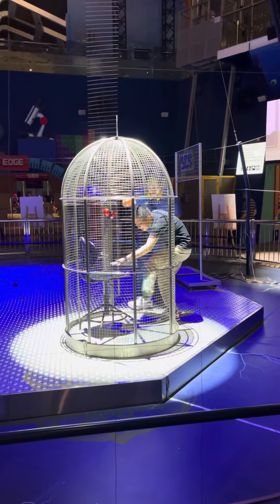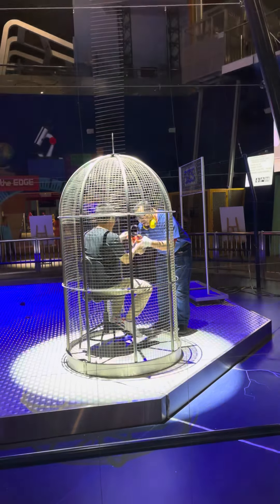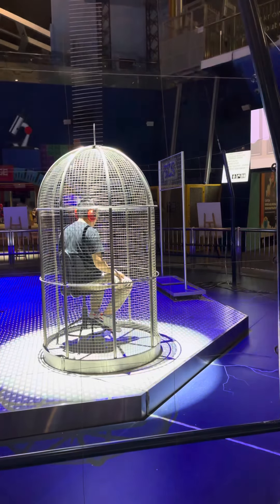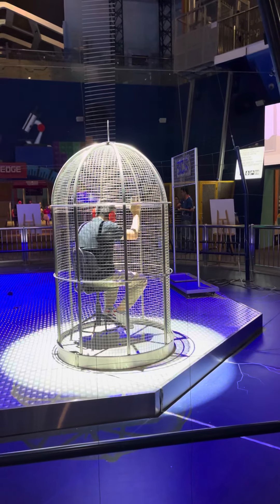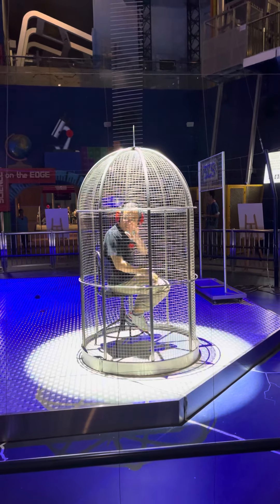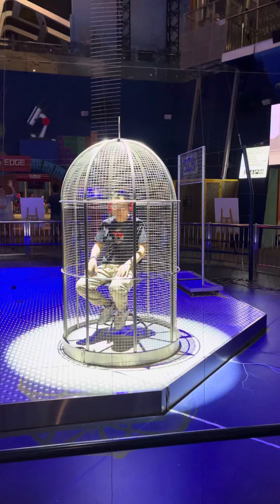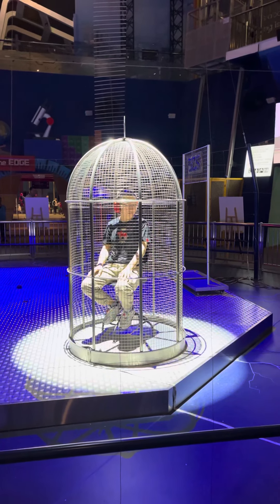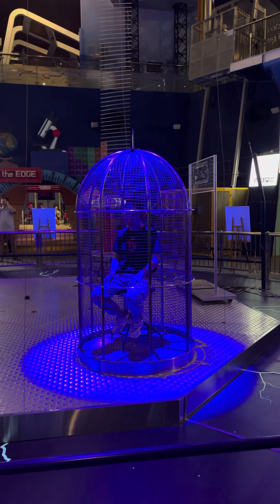26 June 2023